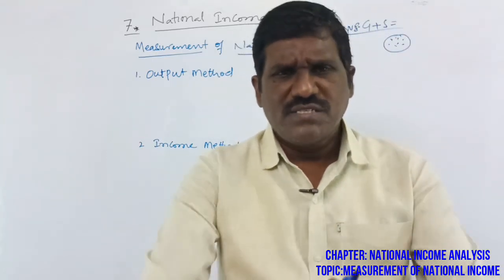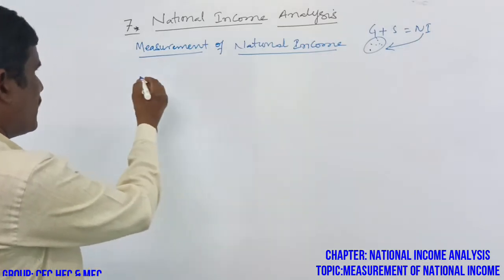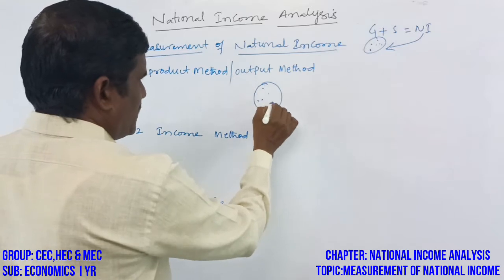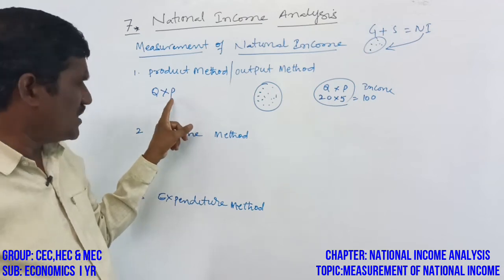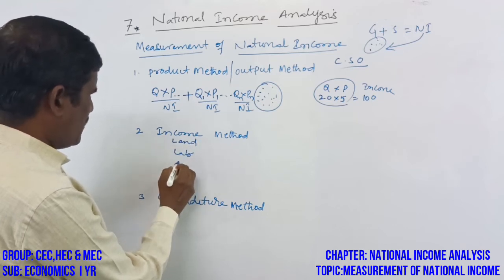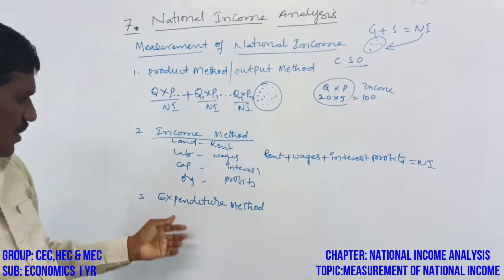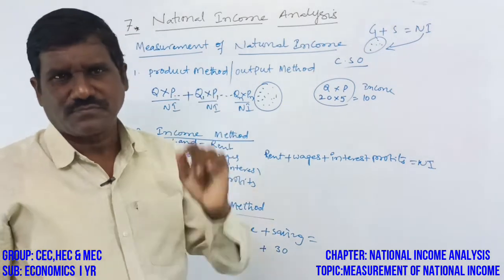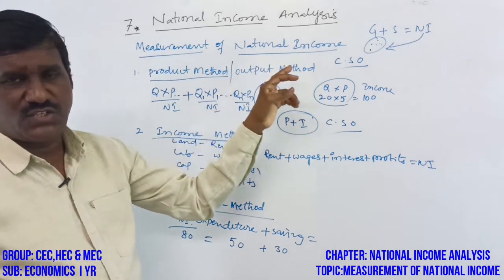INTER I YR CEC,HEC & MEC ECONOMICS: NATIONAL INCOME ANALYSIS, MEASUREMENT OF NATIONAL INCOME